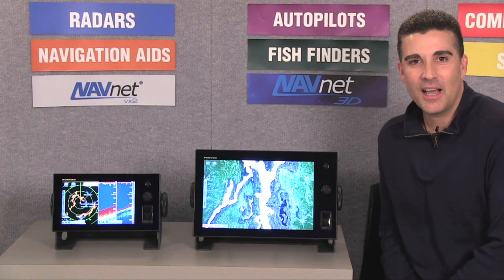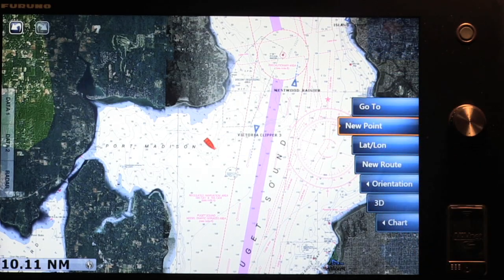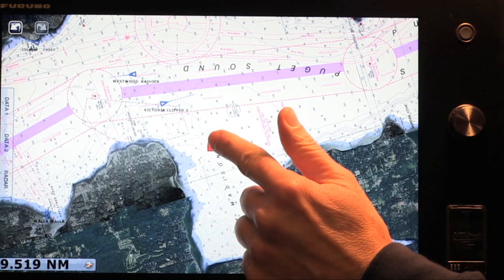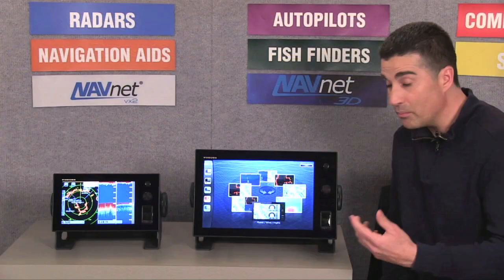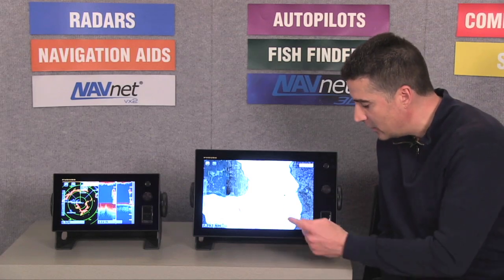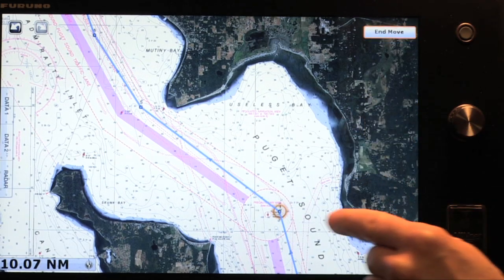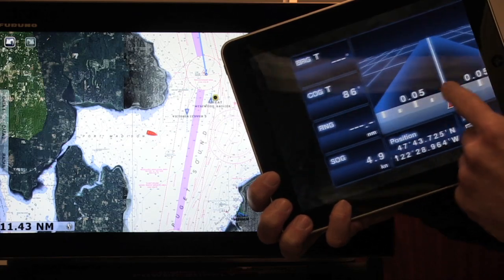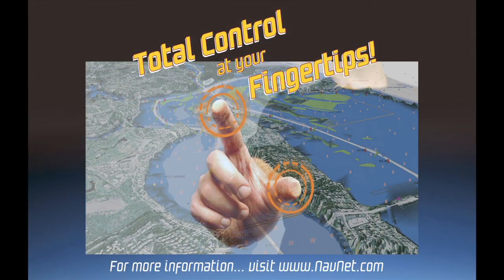NavNet TZTouch Guided Tour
Get a guided tour of the Furuno NavNet TZTouch system. This new system incorporates the marine industry's first multi touch MFD.